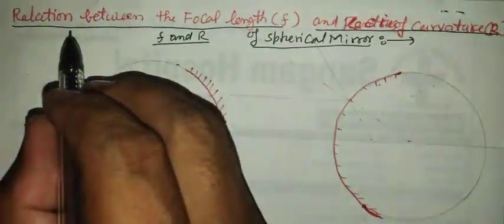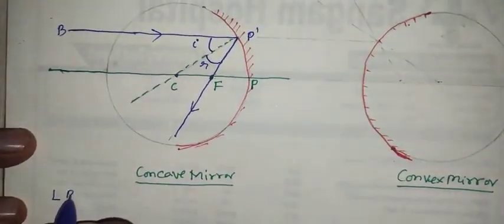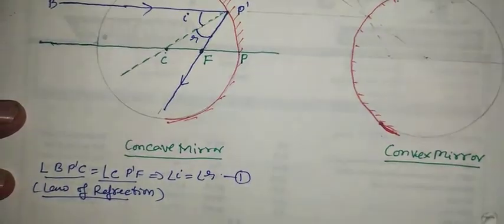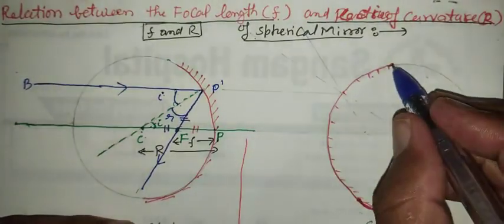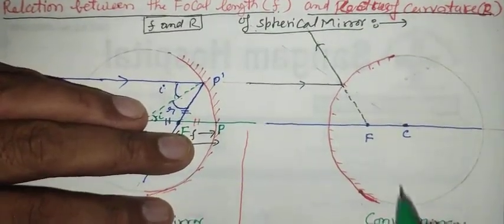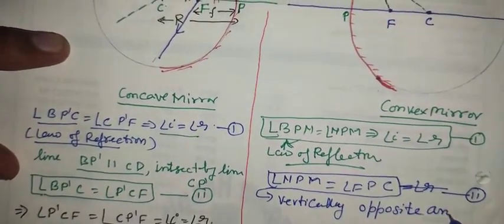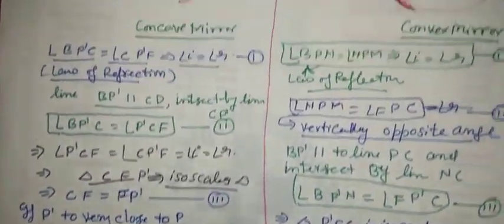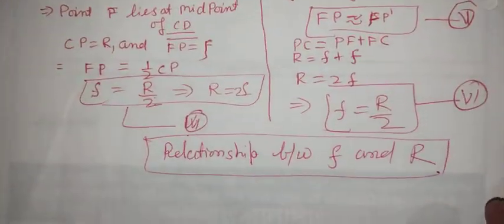RELATION BETWEEN THE FOCAL LENGTH 'f' AND RADIUS OF CURVATURE 'R' OF SPHERICAL MIRROR